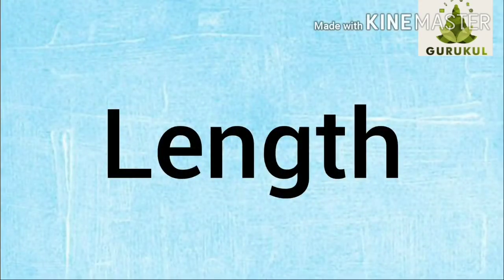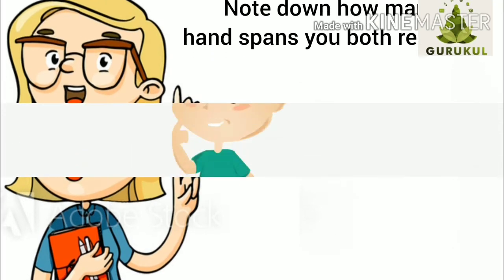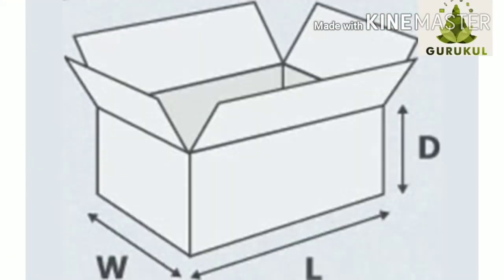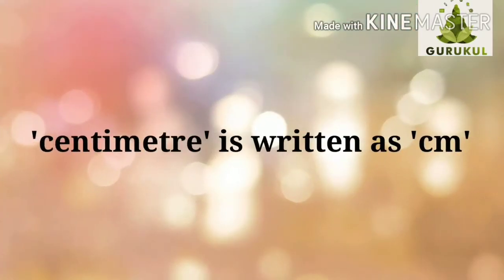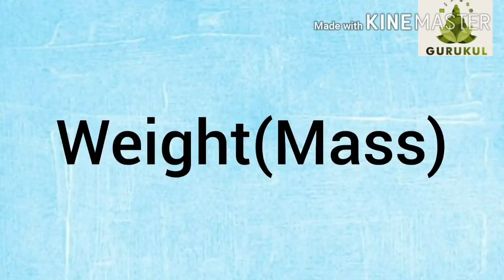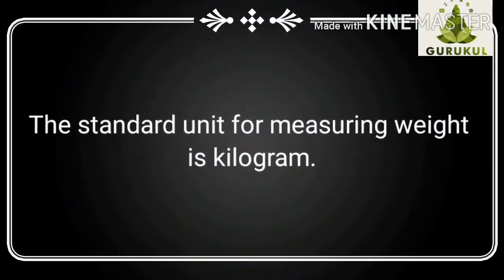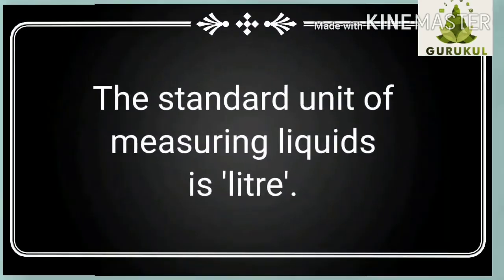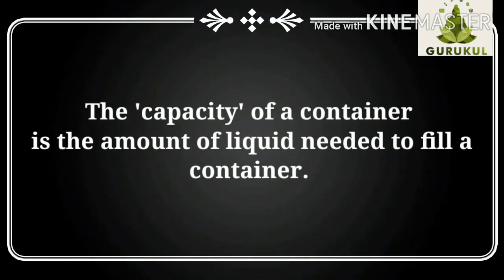Std 3rd Maths- L7 measurement